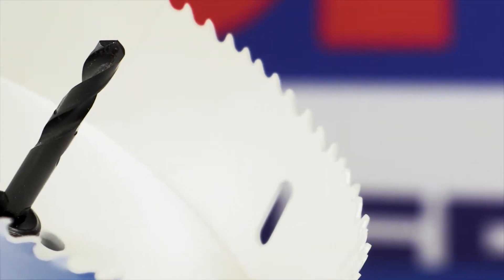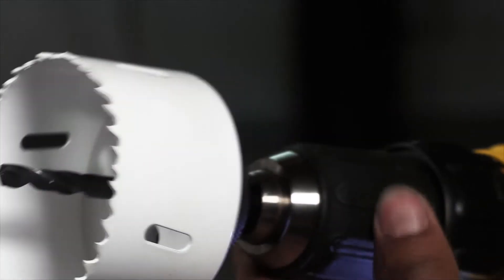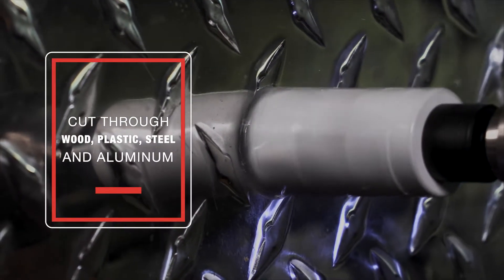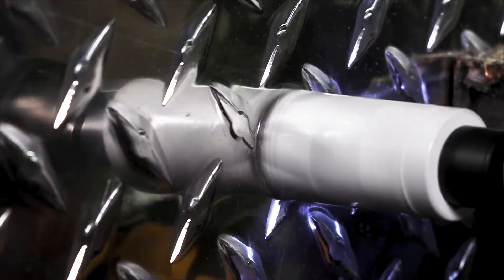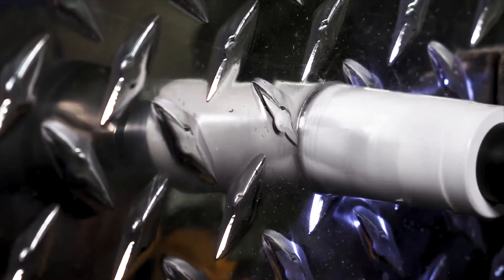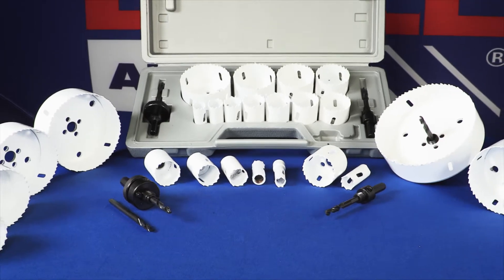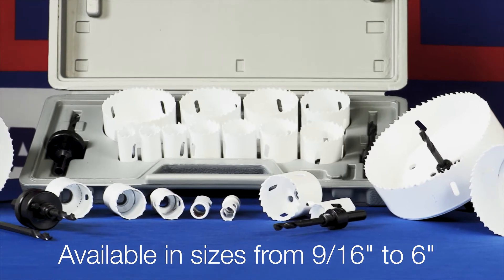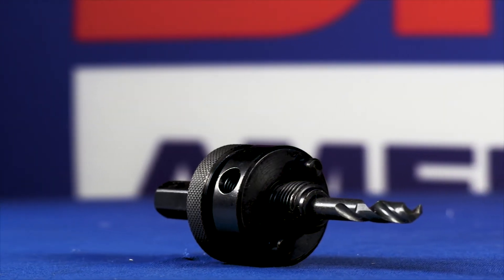Hole Saws from Drill America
Video Transcript:
Next time you don’t have a drill bit large enough for the job, give Drill America’s Bi-Metal Hole Saws a spin.

With its rugged construction, Drill America bi-metal hole saws supports heavy duty cutting. These hole saws are designed to cut through materials such as plastic, wood, steel, plywood and aluminum. Drill America bi-metal hole saws need just one pass to cut through studs.

Drill America bi-metal hole saws cut faster, smoother and without as much vibration due to its variable pitch teeth. It’s the perfect tool for the job when a large hole is needed.

Drill America bi-metal hole saws are available in sizes from 9/16” to 6” inch diameters. All Drill America bi-metal hole saws have a depth of cut of 1-½ inches and can be used with standard pilots and arbors.

Bi-Metal Hole Saws by Drill America